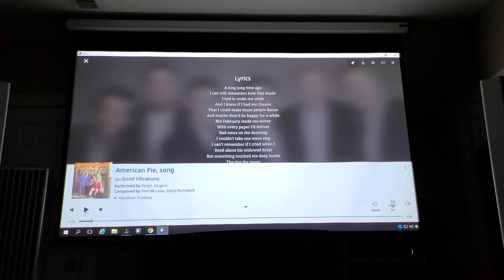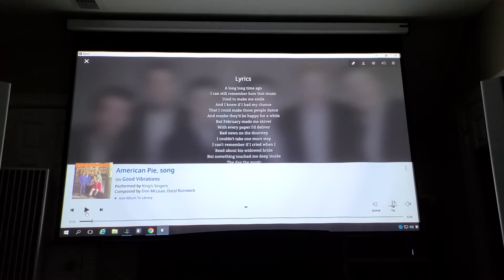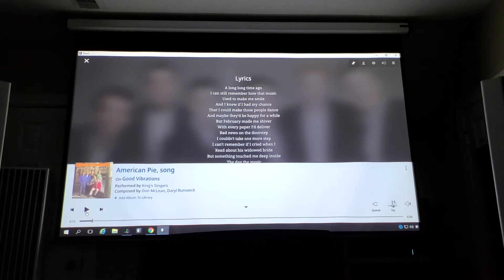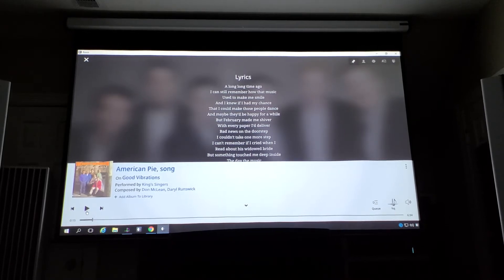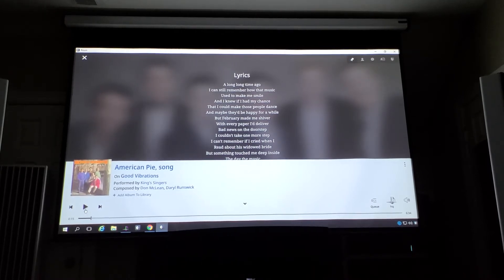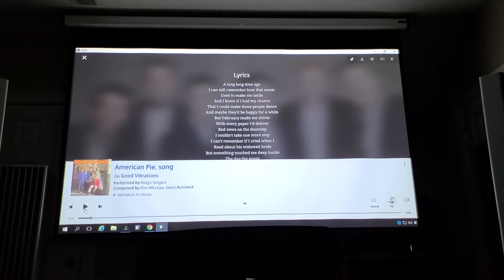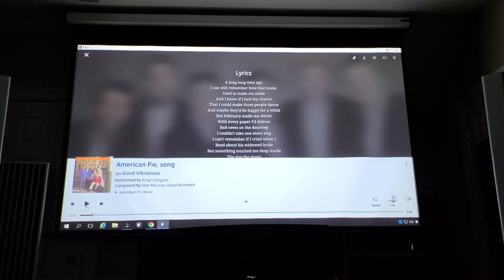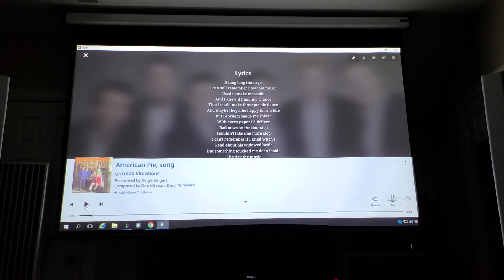Audiophile Junkie - Reference Recordings - American Pie - King's Singers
In this video, I feature "American Pie" by the King's Singers.  It's a cover, but an entertaining choir performance that allows you to focus on various vocals of different ranges.

Hope you find this song helpful.

Reference tracks are an important element of testing your system.  Too many people rely on just a few tracks to make definitive judgments, and it can cause disappointment down the road.

My reference playlist includes over 200 tracks, and there's been countless times where I would have never noticed a problem if I didn't use a large variety of songs.

If you are interested in reference recordings, I will try to highlight some tracks and tips for things that I've found over the years to look out for in your listening session.

I also don't believe in compressed YouTube videos recorded using a mobile phone mic to be that helpful for any qualitative analysis.  Thus, I will mainly focus on certain parts of the song and things that are noteworthy for you to test in your own system